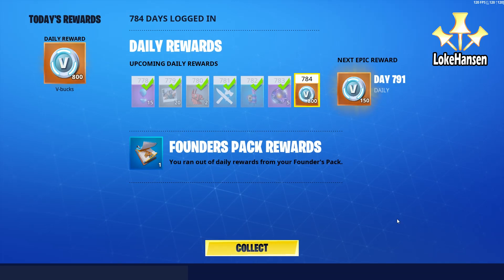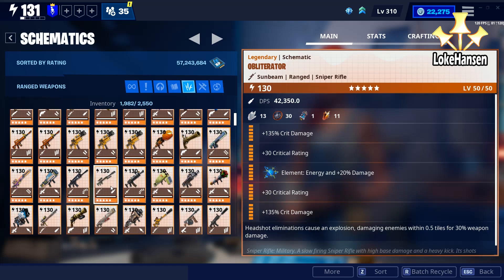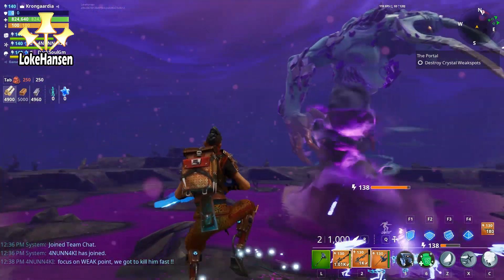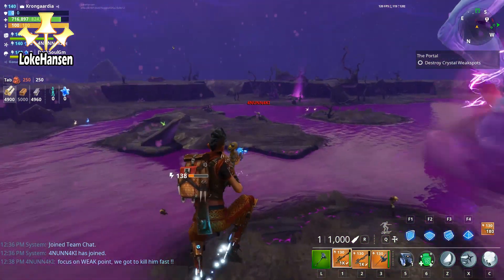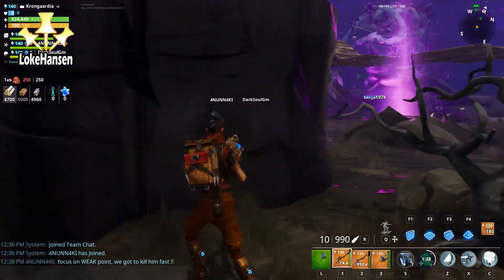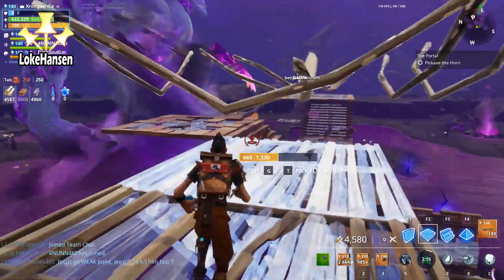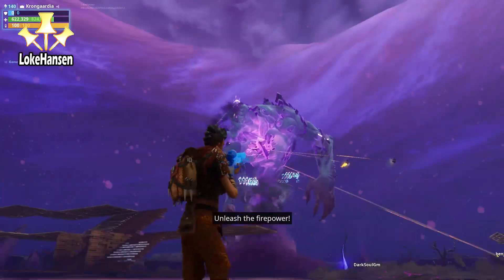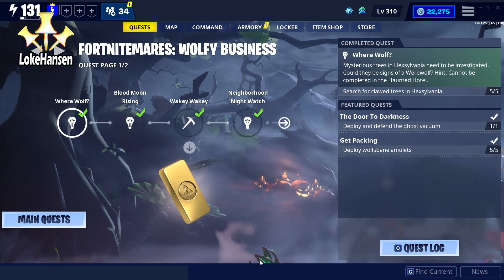Storm King Pro Tips | Easy Farming Guide | Fortnite Save the World PL 116 Group Twine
My best tips on how to defeat the Fortnite Storm King super easy - even with randoms!

Epic Creator Tag: LokeHansen (thank you all so much for the support)

The new Fortnite Storm King can be hard to defeat, but with a few tips, tricks and the right gear it is super easy to farm the Fortnite Storm King for easy fast candy!

One of the most imporant things to consider is to get a melee gear that has high environmental damage if you don't want to focus on the pickaxe and the hero perks for additional pickaxe damage. This will allow you to deal massive damage to the Storm King horns and secure a fast win without multiple runs at the horns.

The second thing to consider is the sniper or AR you want to use for the Storm King weak spots. I personally prefer the Obnlitterator due to the high environmental damage on it as well.

Nexly consider hero perks with movement speed and possibly phasing or mantis leap and an option to heal yourself and/or your allies!